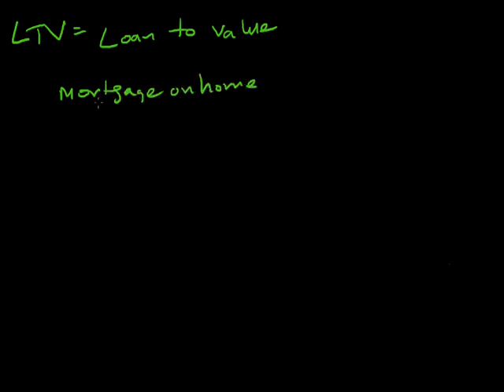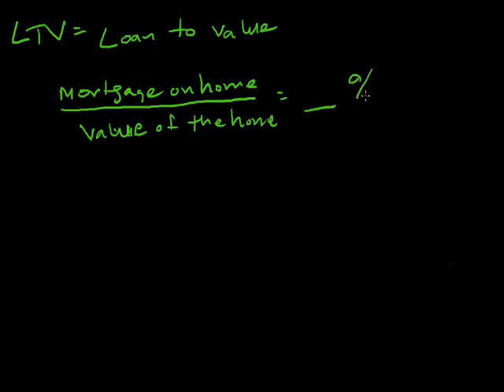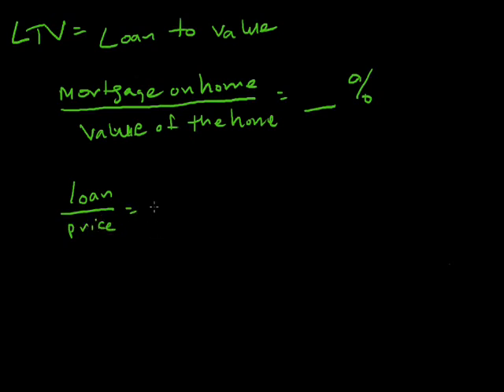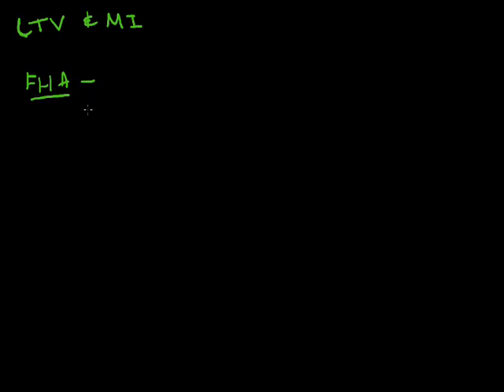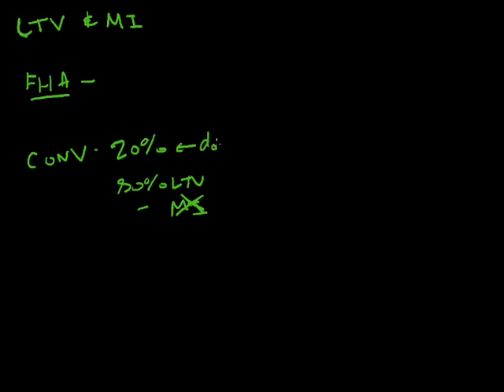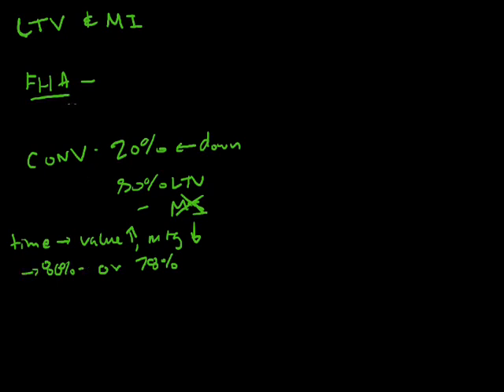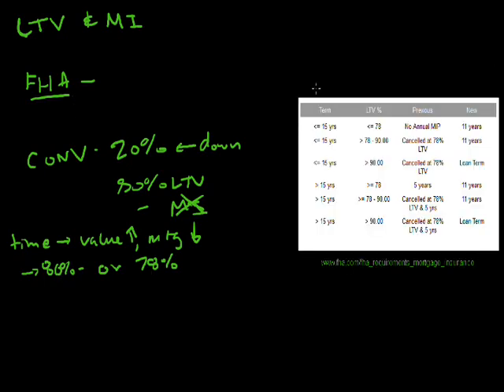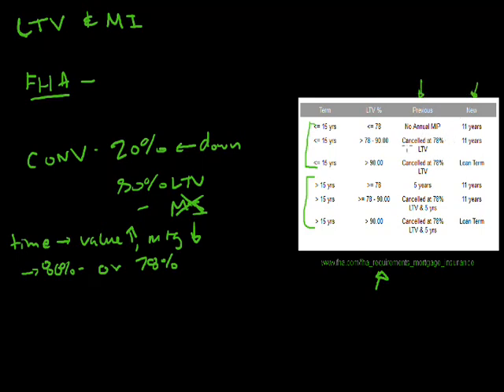What is LTV and MI?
-Basic terms in real estate financing are LTV and MI. Learn more about them.